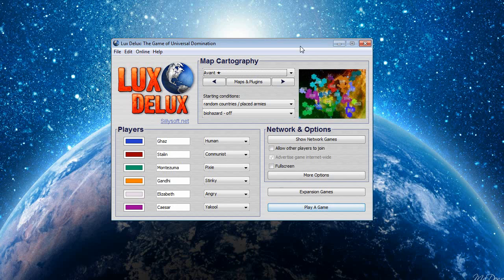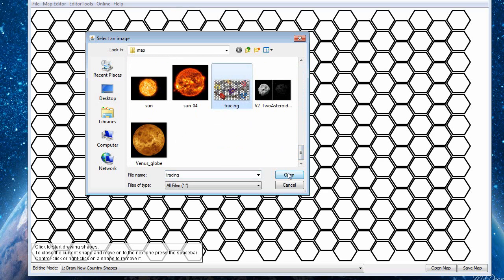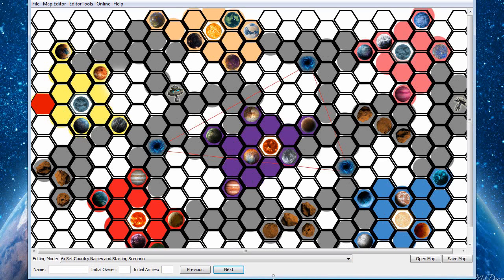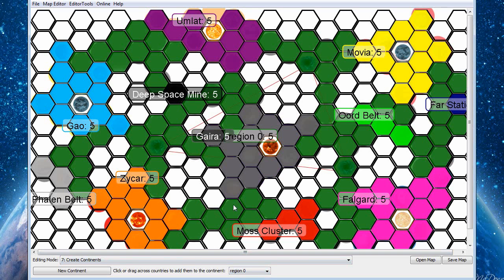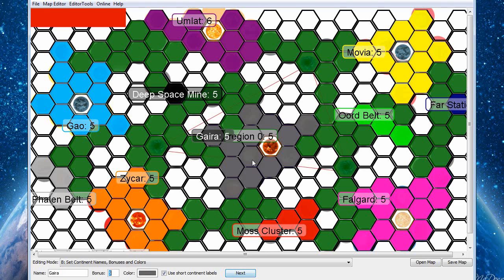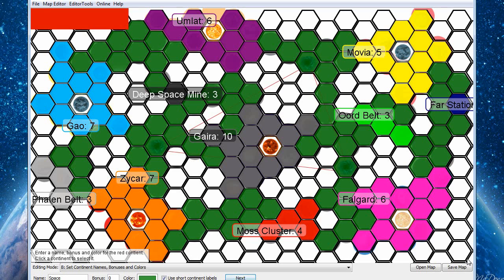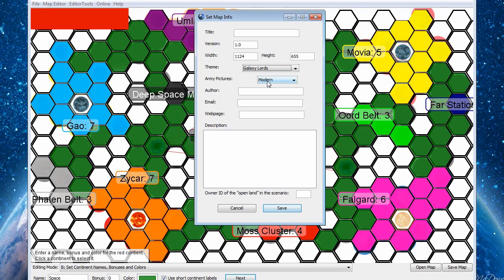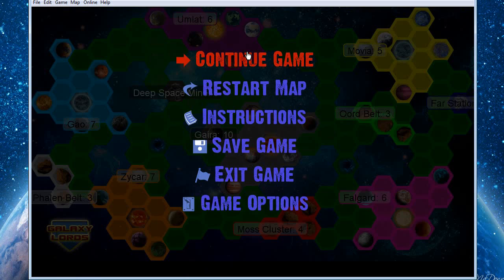Let's Play Lux Delux - 14 [Map Making Tutorial]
The map making process is fairly straight forward, it just takes some time.